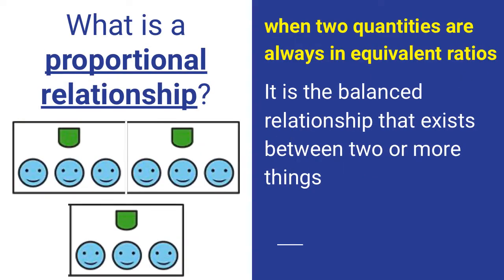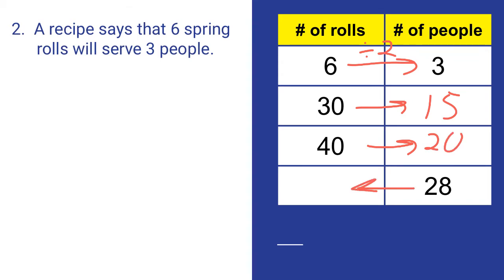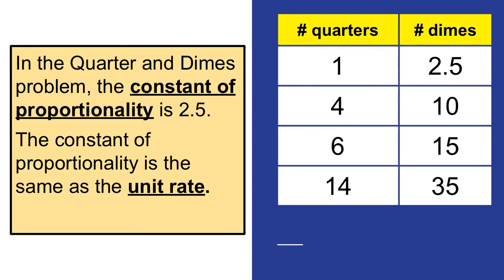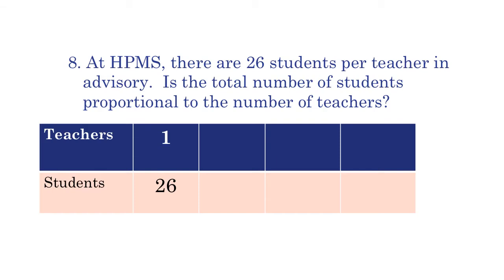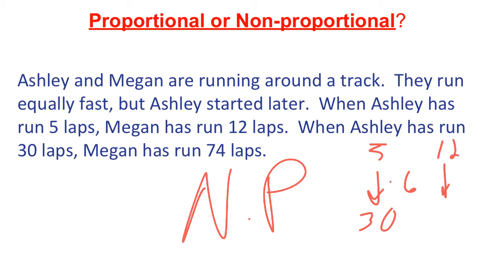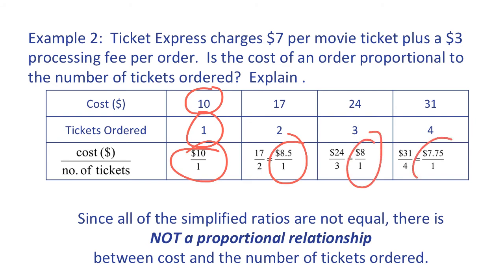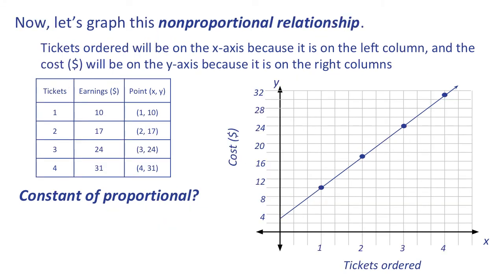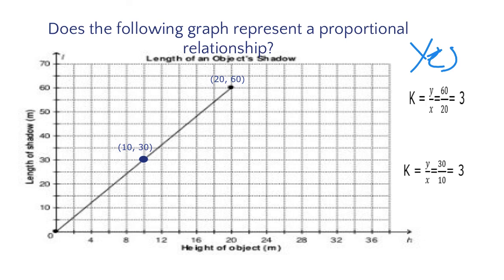Re Intro to Proportional Relationships